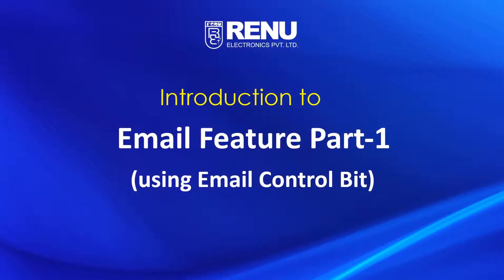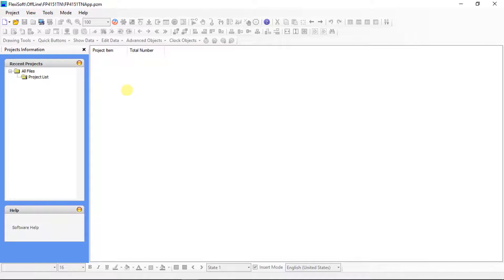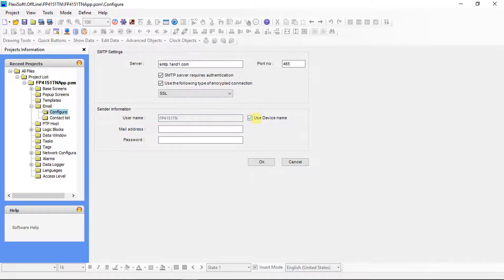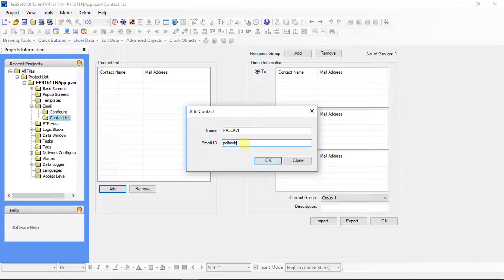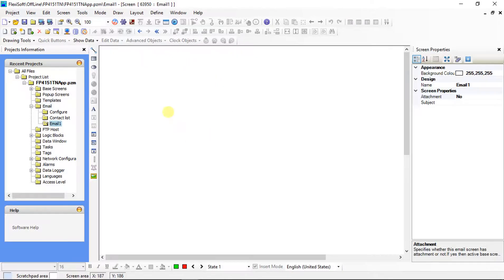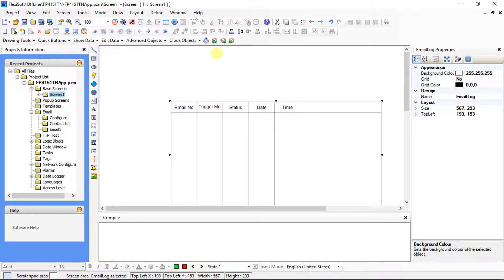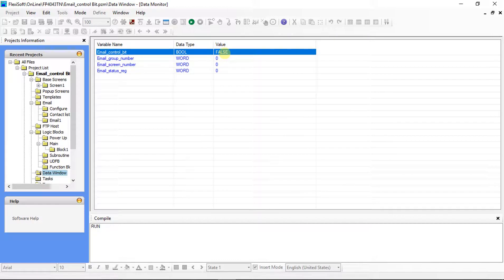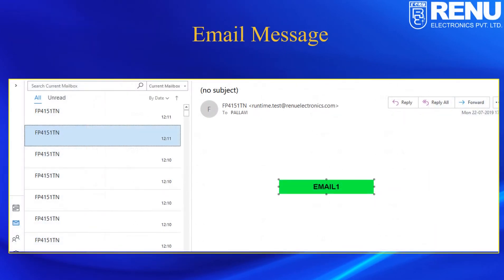EMAIL Part-1 (using Control Bit)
This video helps you to understand how to configure Email feature by using Email Control Bit.

About Renu Electronics Pvt. Ltd.

Renu Electronics is one of the pioneers in designing & manufacturing of Factory Automation products like wide range of Human Machine Interface(HMI), Industrial PCs, Programmable Logic Controller (PLC), HMI with I/O, Technology-based Protocol Converters, Analog and Digital Field I/O, SCADA, Signal converters and Repeaters, Port Multiplexers, Flow products and many more.